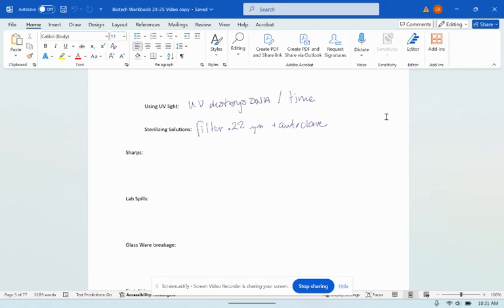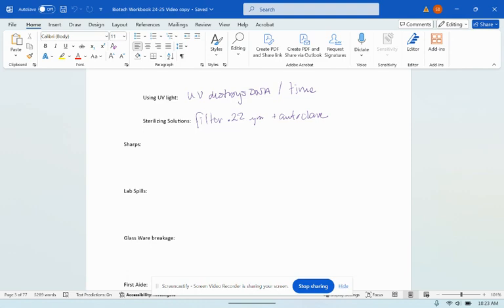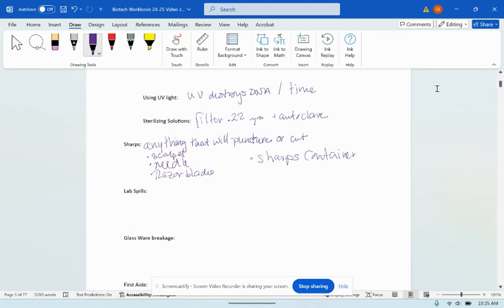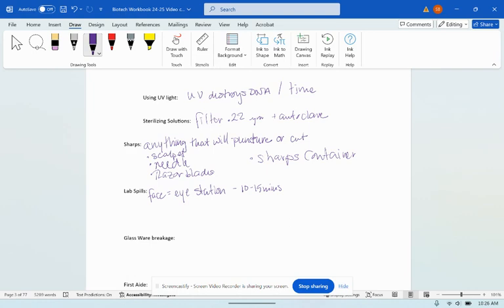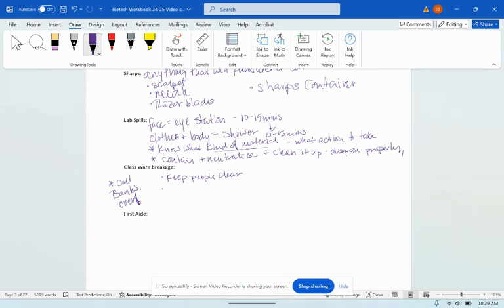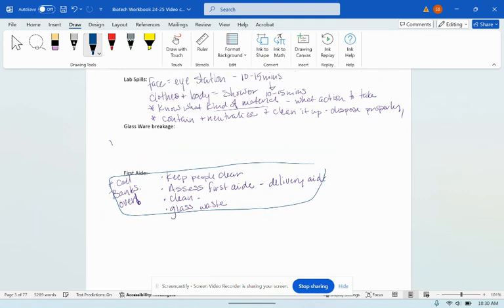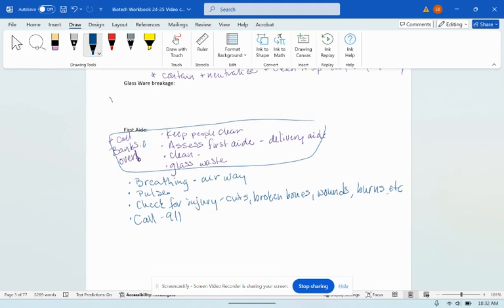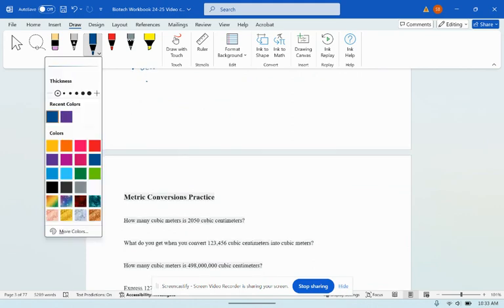Lab Safety Protocols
Basic Lab Safety and First Aid